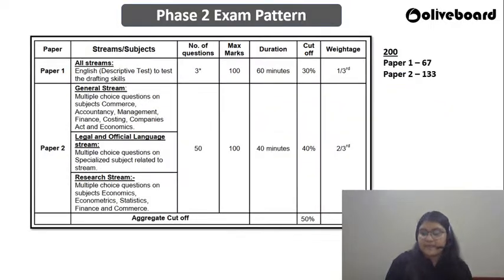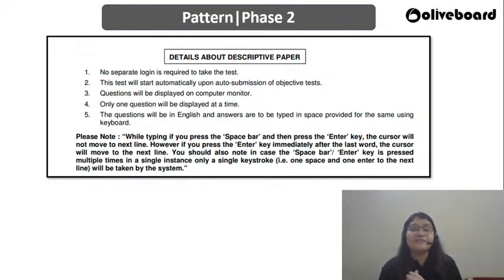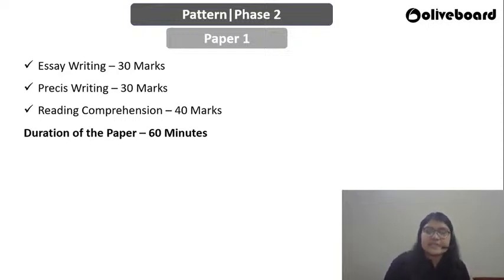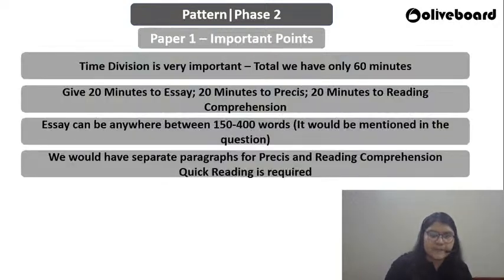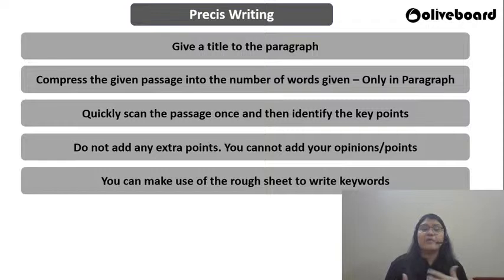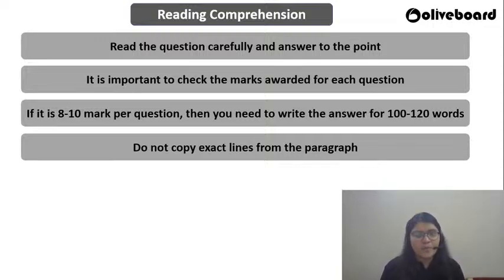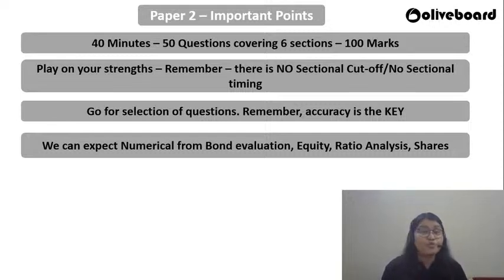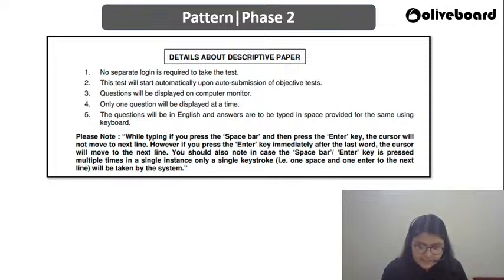SEBI Grade A 2022 | Exam Attempt Strategy & Last Minute Tips | Phase-2| Paper-1&Paper-2 | Riti Ma’am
In this session, Riti Mam discusses all the important pointers needed to be kept in mind for Phase 2 of the SEBI Grade A 2022 exam scheduled on the 20th of March 2022. She would help you understand the exam attempt strategy for both Paper-1 & Paper-2. In addition to these, a few last-minute tips are also discussed here.

🔴SEBI Grade A 2022 Important Links 🔴

👉 1. SEBI Grade A Free Study Material

👉 2. Take a SEBI Grade A Free Mock Test for Phase-2 Exam

👉 3. SEBI Grade A Free Topic Tests

👉 4. SEBI Grade A Online Course

👉 5. SEBI Grade A Study Notes